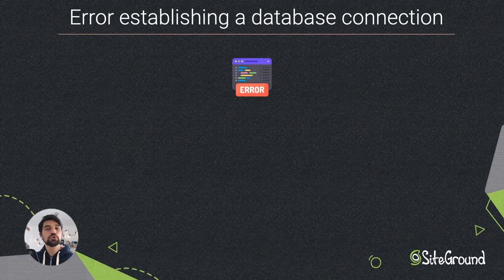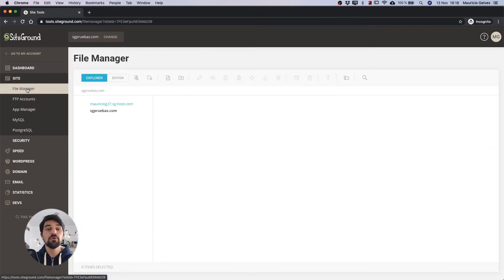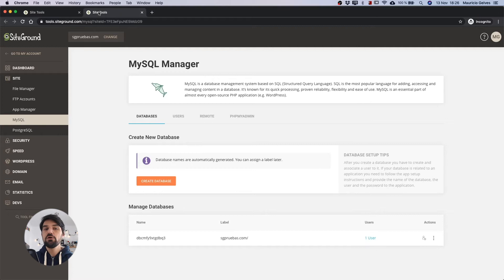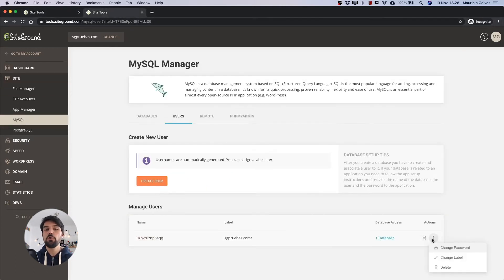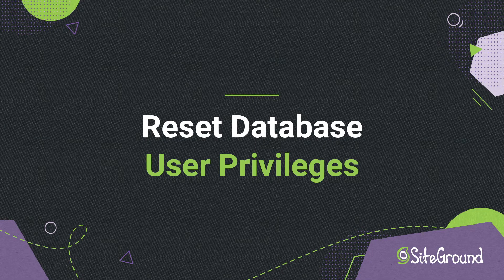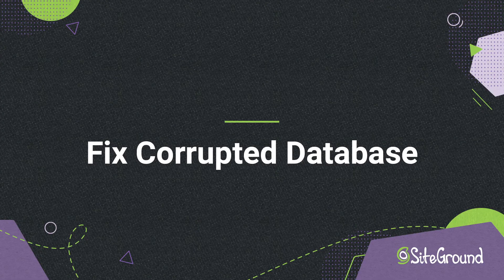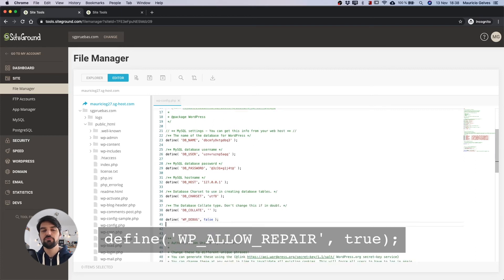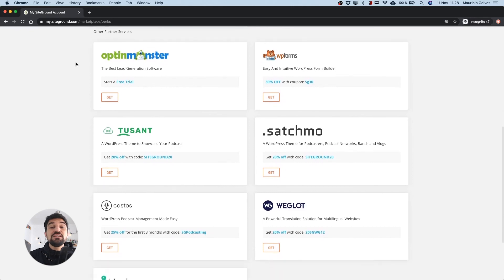How to Fix Error Establishing Database Connection Error in WordPress | Tutorial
This WordPress tutorial will show you how to fix the "Error establishing database connection" when loading your website.

📝 Useful Info:
▶︎ Adding a new constant to the configuration file: define('WP_ALLOW_REPAIR', true);

For other website tutorials for beginners and/or fixing common WordPress errors, check the playlists below ⬇⬇⬇

⫷  FOLLOW US ⫸